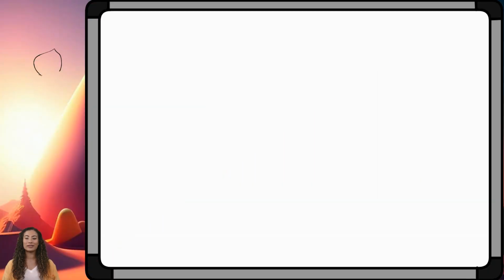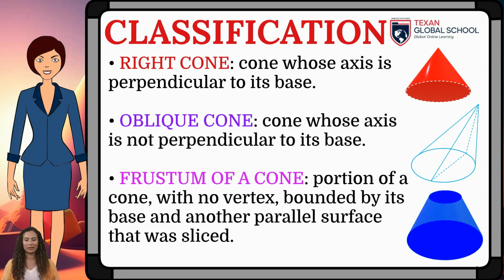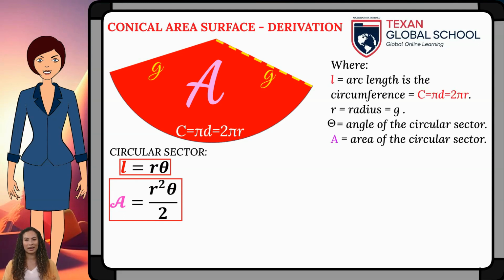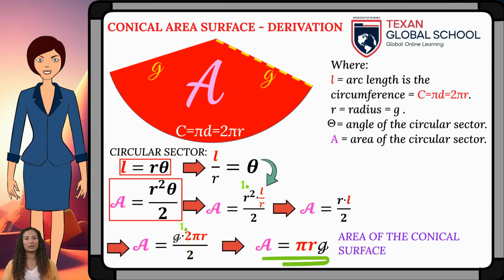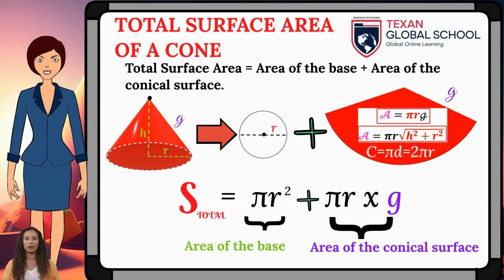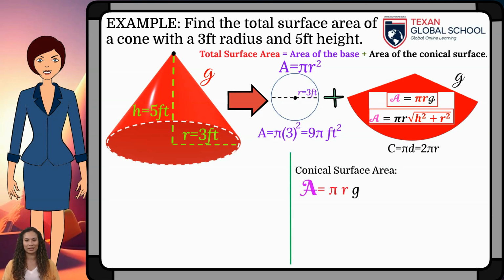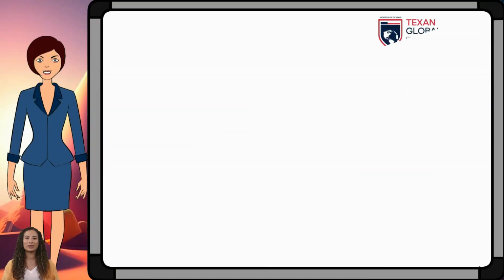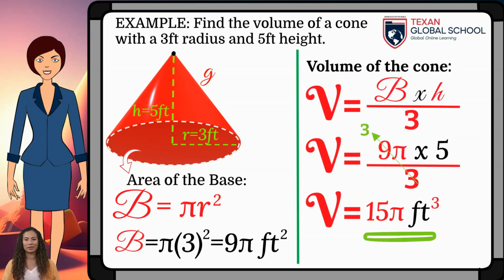Solids: Cone | Conical Surface and Volume | Stereometry | Solid Geometry | Mathematics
This class analyzes the characteristics of the cone, the conical surface, and the volume.